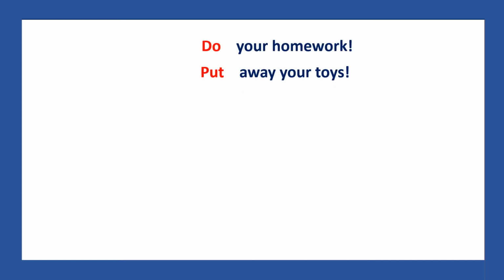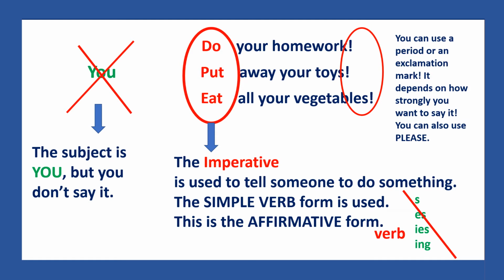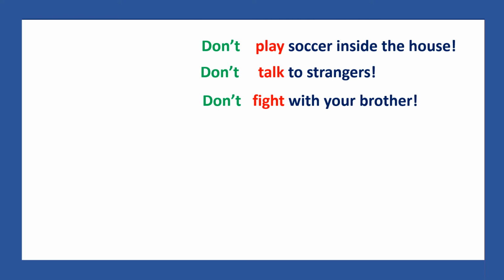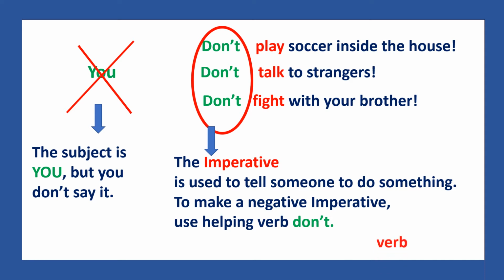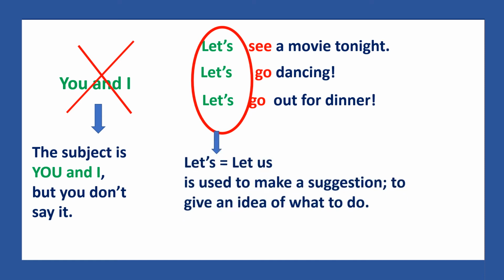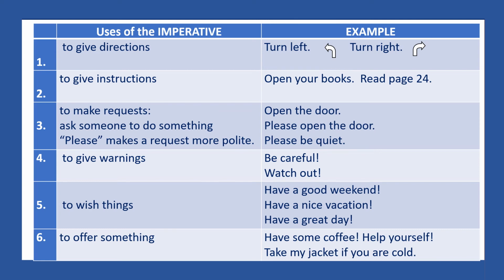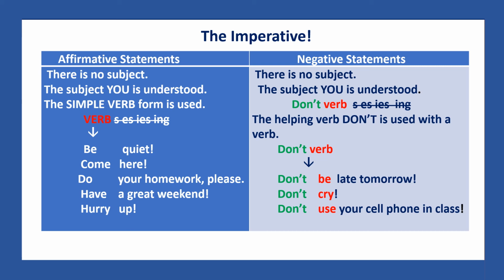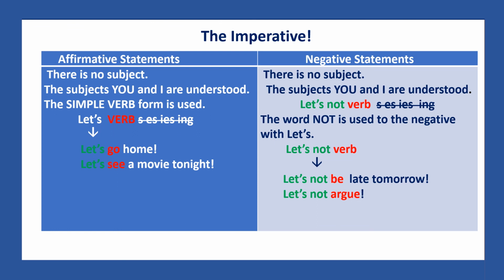Let's learn! The Imperative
When you want someone to do something, the IMPERATIVE is used!
Learn how to form and use the IMPERATIVE.